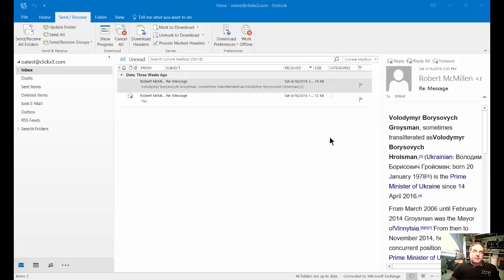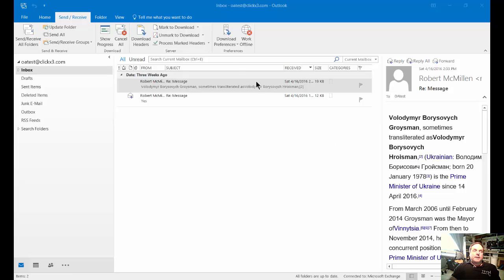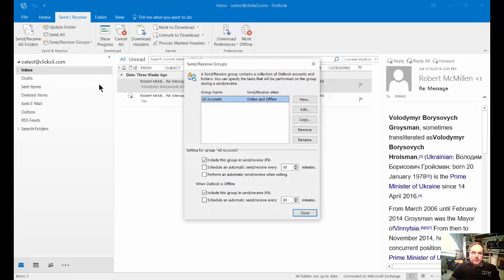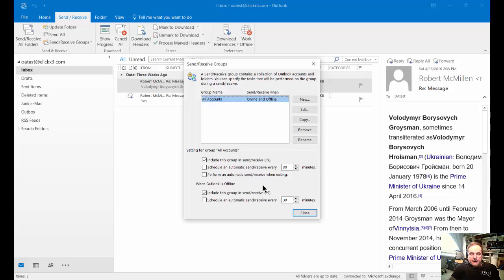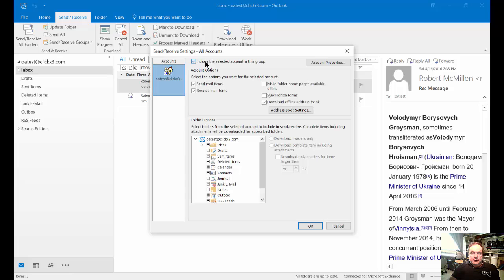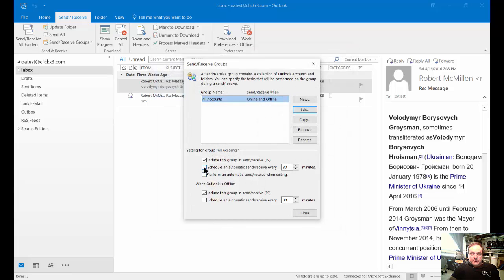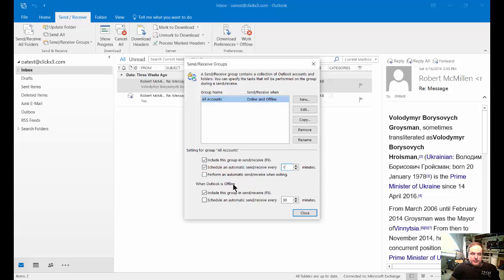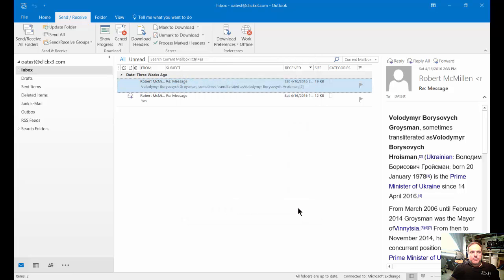How to auto update folders more often in Outlook 2016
Author, teacher, and talk show host Robert McMillen shows you how to auto update folders more often in Outlook 2016 and Microsoft 365.